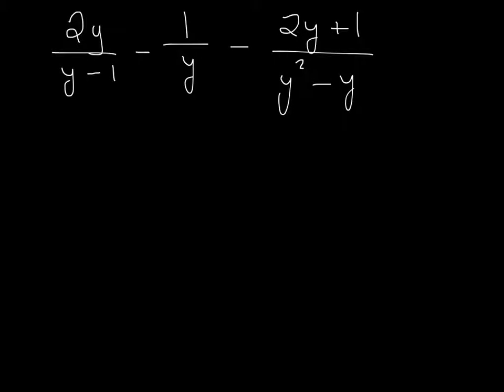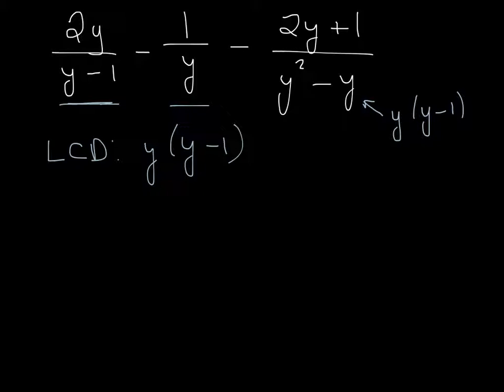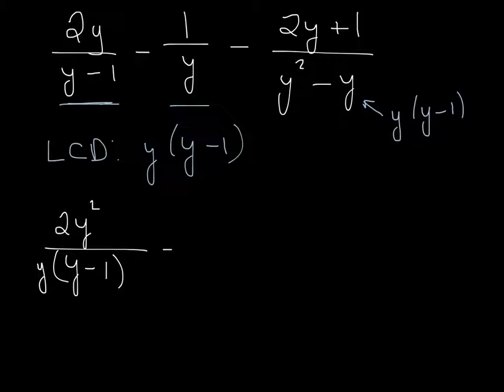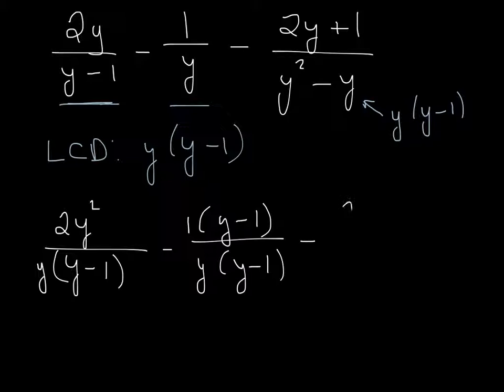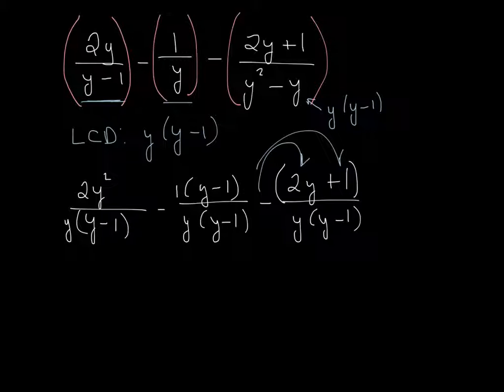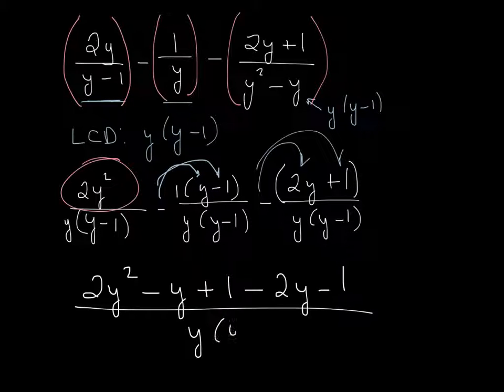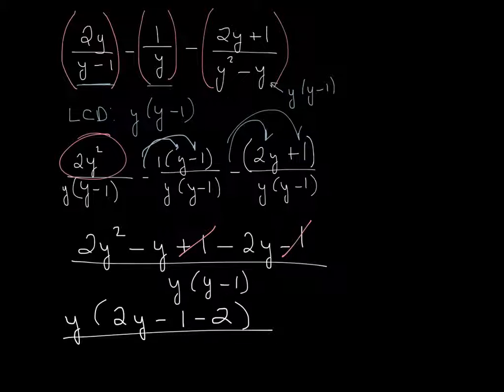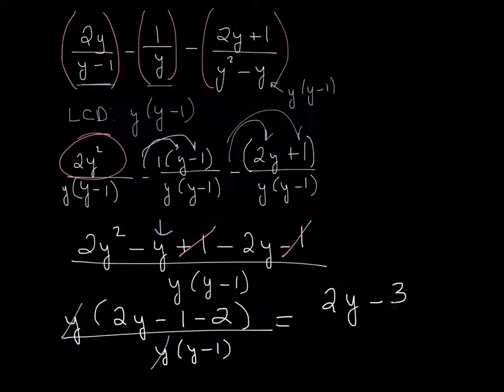MATH0320 Rational Expression